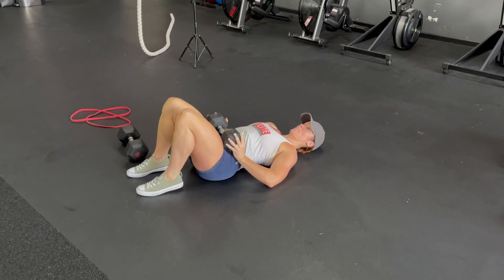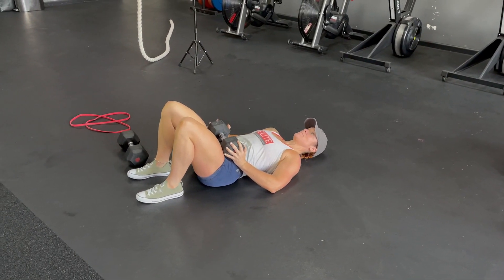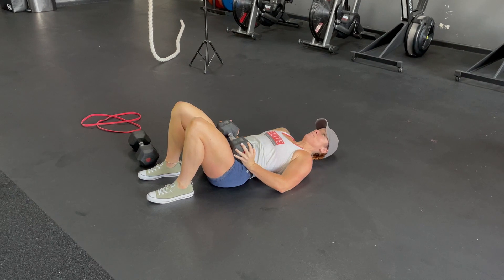Dumbbell Glute Bridge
Dumbbell glute bridge movement